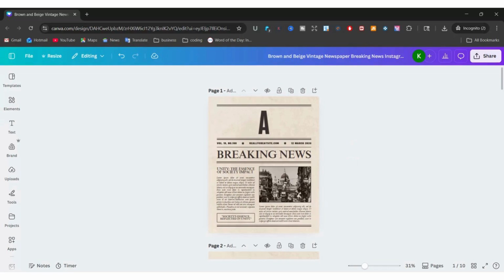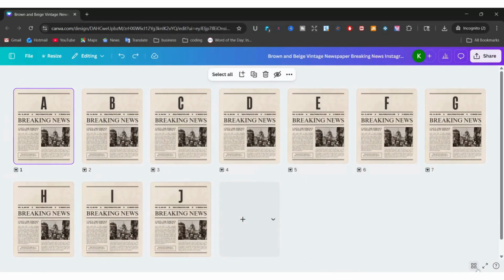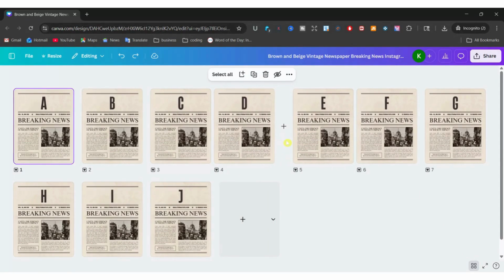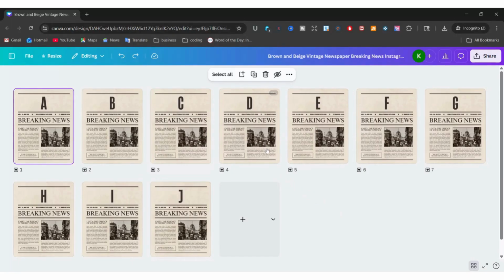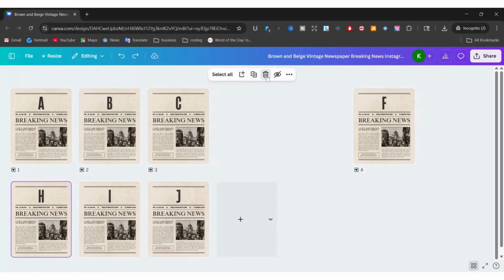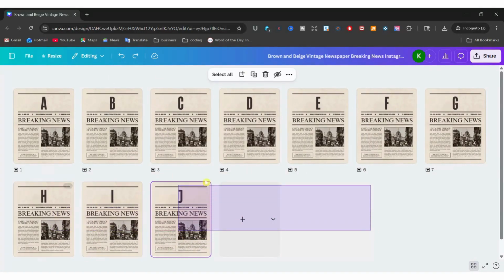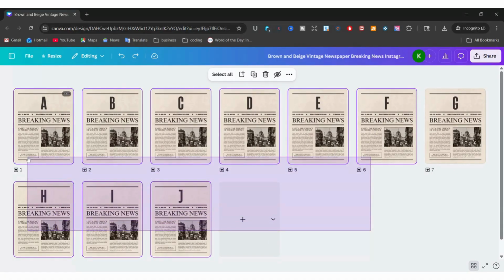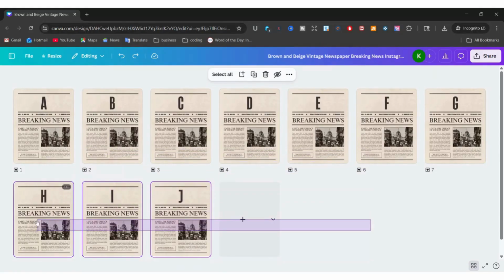How to Delete Pages in Canva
In this Canva tutorial, you’ll learn how to delete one or multiple pages quickly and easily. Whether you’re working on a multi-page presentation, document, or eBook, Canva gives you flexible options to remove pages individually or in groups — without slowing down your workflow.

👉 Here’s what you’ll learn step by step:
➡️ How to delete a single page using the trash can icon at the top right corner of each page.
➡️ How to undo accidental deletions using the Undo button or the keyboard shortcut Ctrl + Z.
➡️ How to delete multiple pages at once by selecting them individually while holding Ctrl (on PC).
➡️ How to delete large batches of pages (like pages 4, 5, and 7) all at once for efficiency.
➡️ How to highlight consecutive pages using your mouse click and drag method.
➡️ Tips to manage large projects (with 50+ pages) more effectively using custom selection and multi-delete.

If you’ve ever worked on a big Canva project, this feature can save you a lot of time — no need to delete pages one by one. Instead, you can select exactly the pages you want to remove and delete them all in a single action.

Canva also helps you recover quickly if you make a mistake. Simply press Undo or Ctrl + Z to restore deleted pages instantly.

💬 Have questions about organizing or deleting pages in Canva? Drop them in the comments below!

By the end of this video, you’ll know how to delete single or multiple pages in Canva — easily managing your projects and keeping your designs neat and organized.